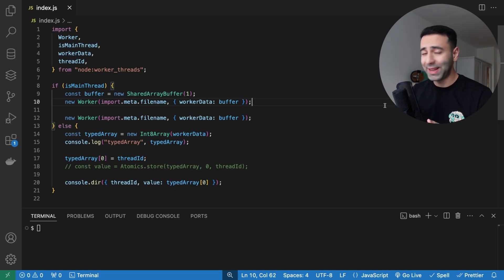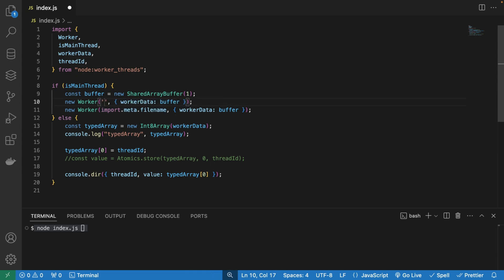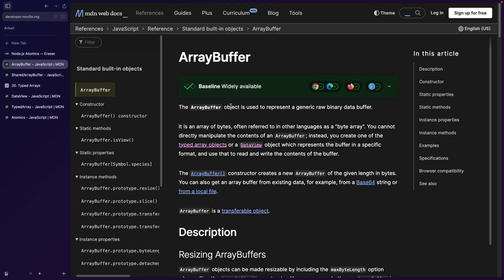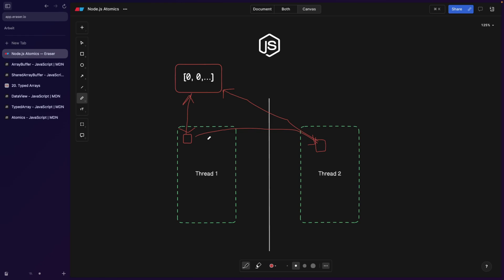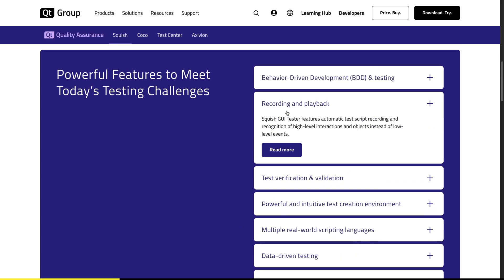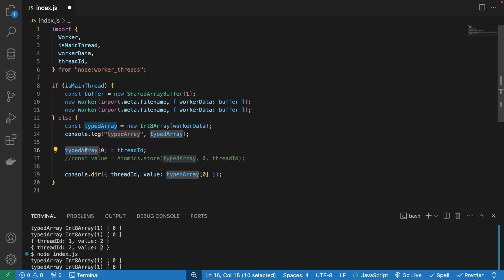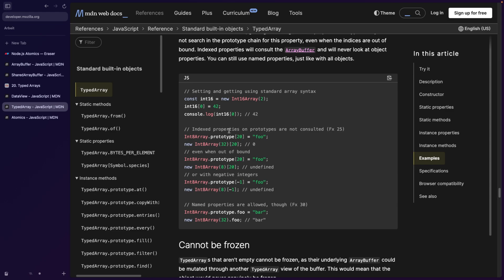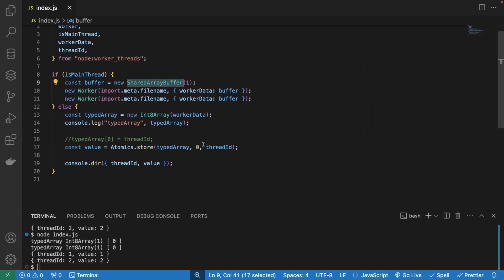Node.js Atomics Explained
Squish is a robust and versatile automated GUI testing tool designed to streamline the testing process for various application types. It excels in testing cross-platform desktop, mobile, embedded, and web applications. With Squish, you’re able to handle end-to-end test automation of your product with one tool. Try it yourself, for free

Atomics in Node.js helps with parallel programming and lets you avoid race conditions that might happen when using SharedArrayBuffers,  ArrayBuffers, and TypedArrays.